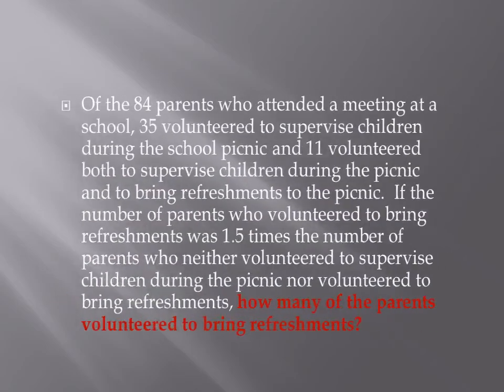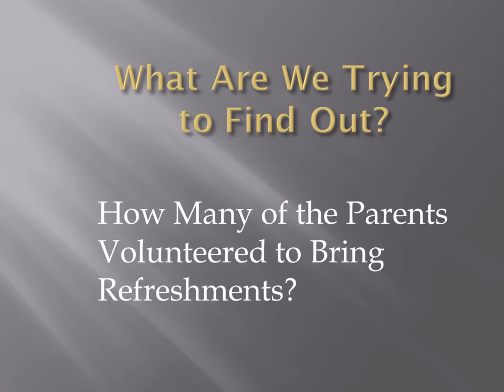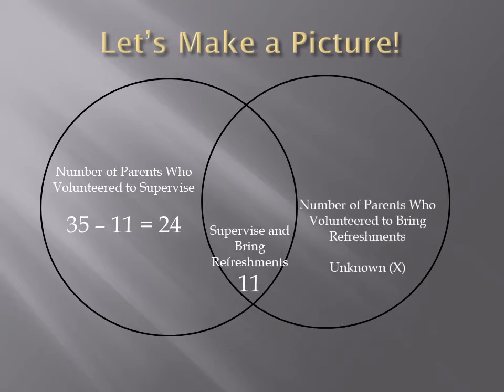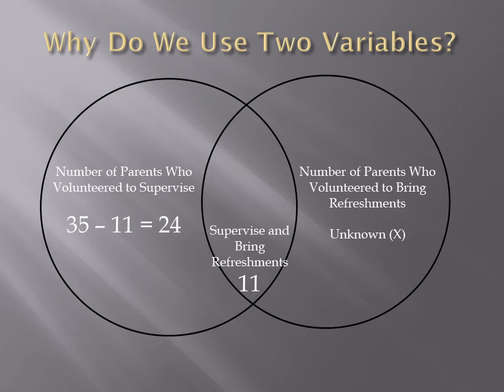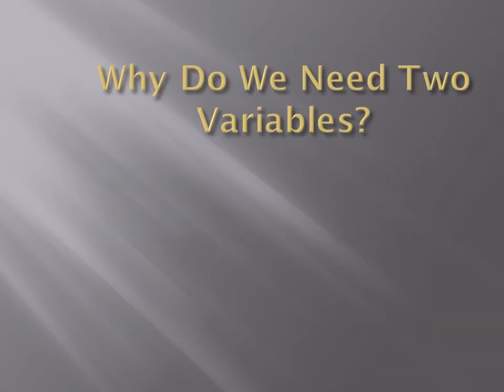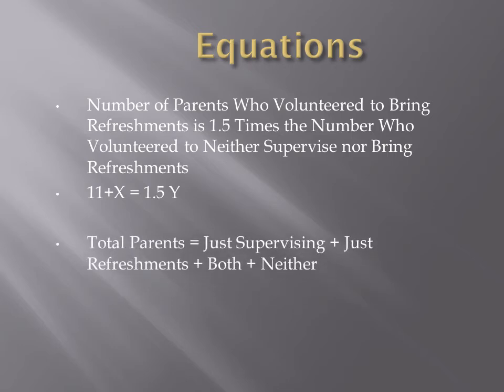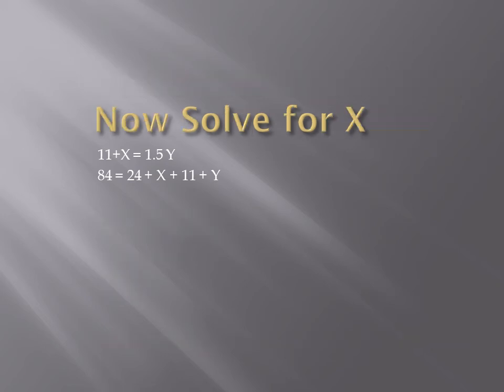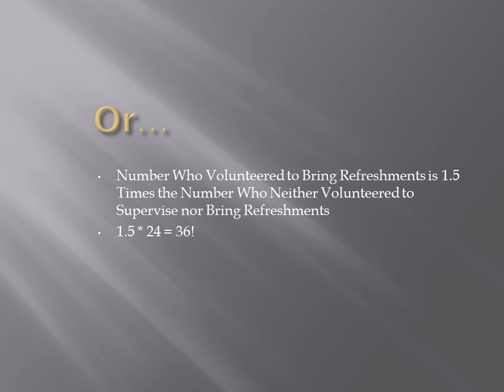Q14 P22 Week 1